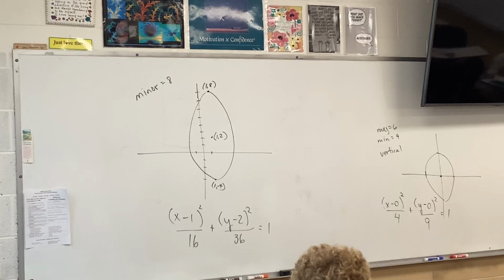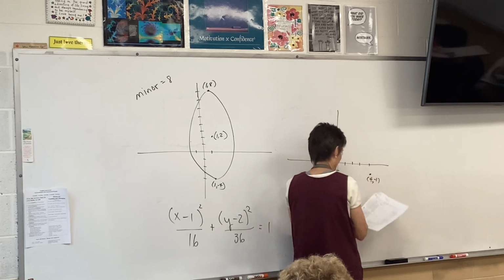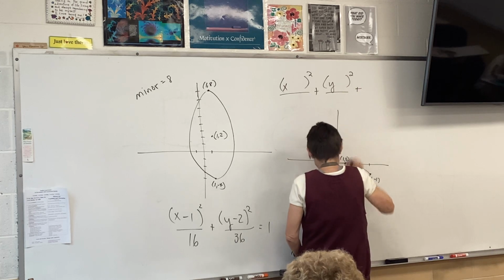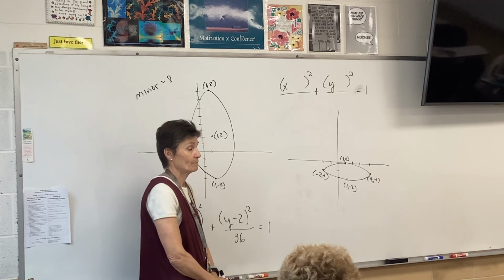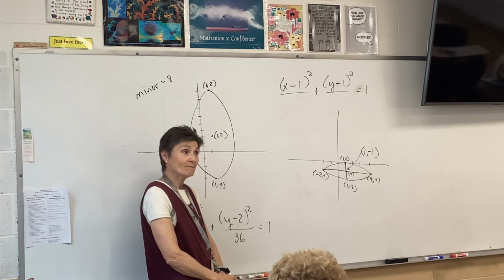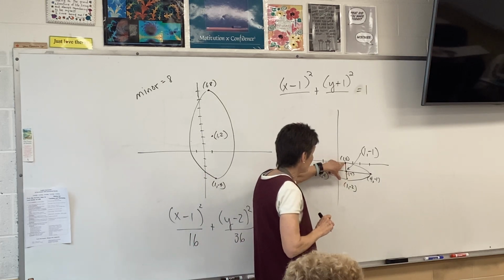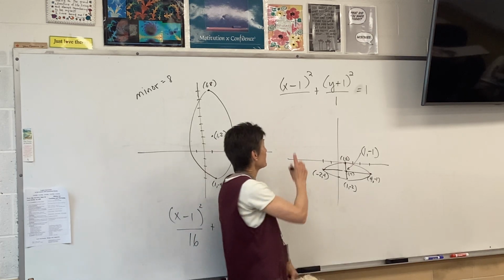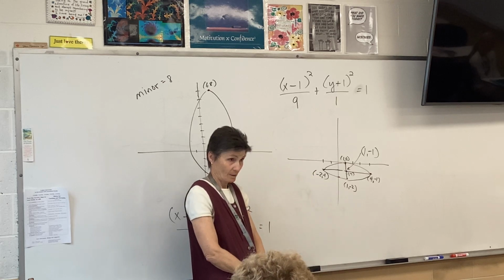Precal C HW 8.2 #2